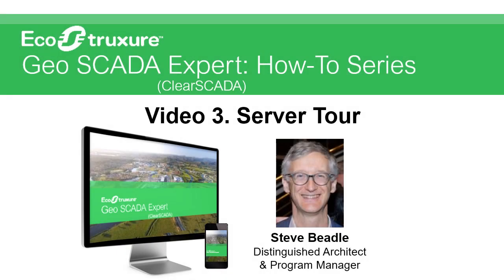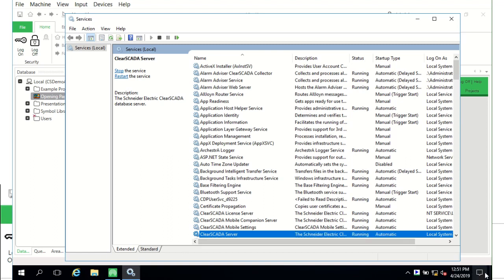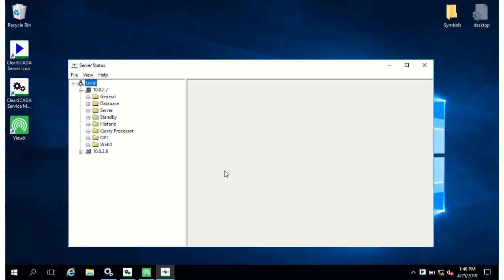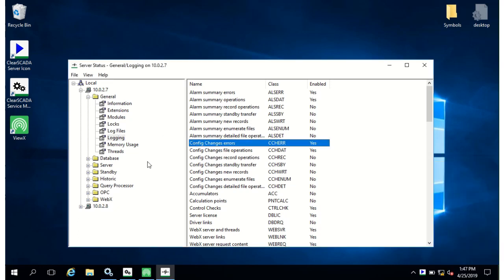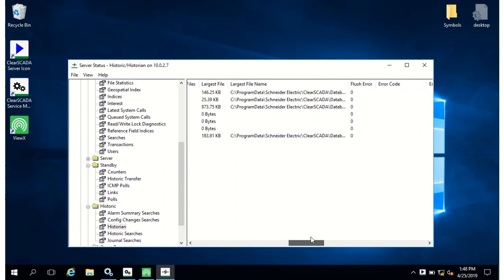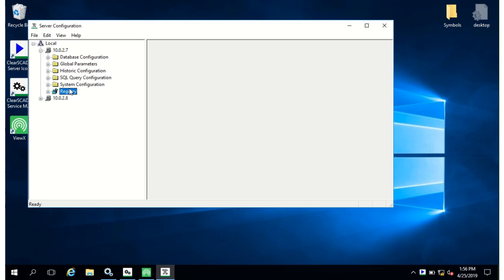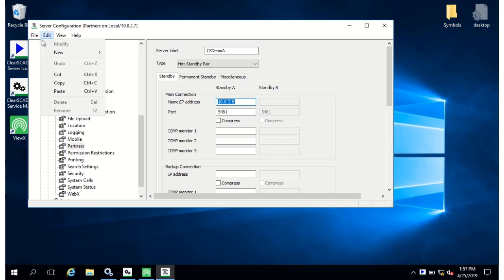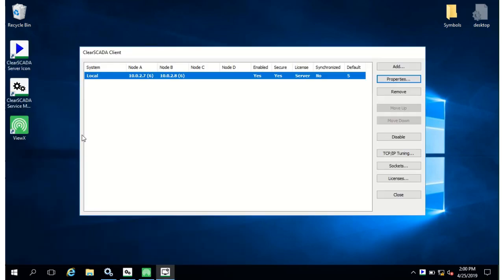EcoStruxure Geo SCADA Expert 3 - Server Tour | Schneider Electric Support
In this new series of how-to videos, Steve will describe the server tools for control, monitoring, and setup.

00:00 EcoStruxure Geo SCADA Expert 3 - Server Tour
00:42 Database Server
01:34 Available Tools
01:49 Server Status Tool
02:27 Server Information Page
02:52 Modules Page
03:25 Locks Pages
03:40 Users Page
04:07 Standby Server Links Page
04:18 Historian Page
04:37 Server Configuration Tool
05:10 Windows Registry Page
05:38 Alarm Severities Page
05:53 Alarm Summary Feature
06:05 Configuration Changes Page
06:11 Partners (Redundancy) Page
06:55 License Details Tool
07:06 Database Manager Tool
07:27 Configure Connections Tool